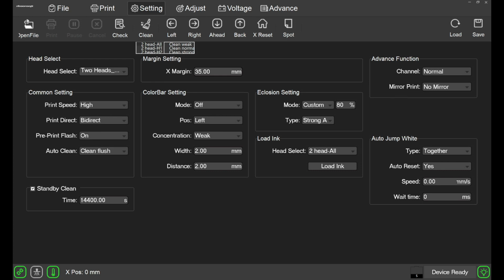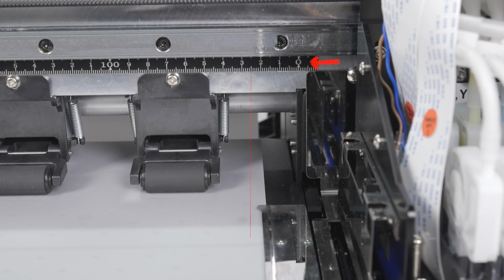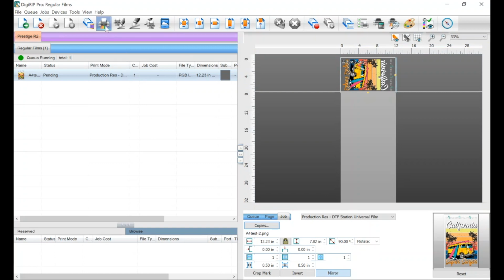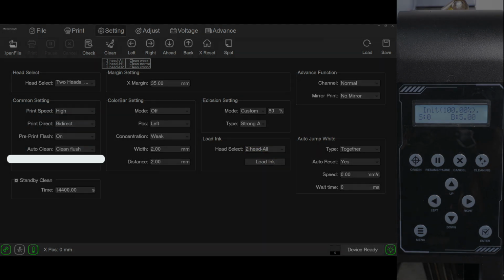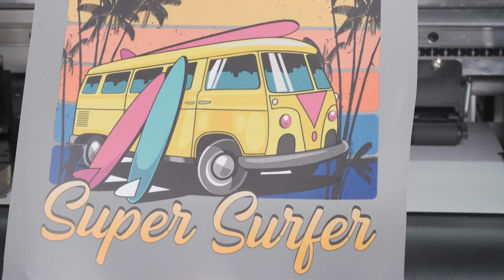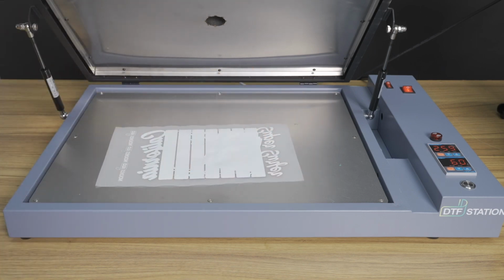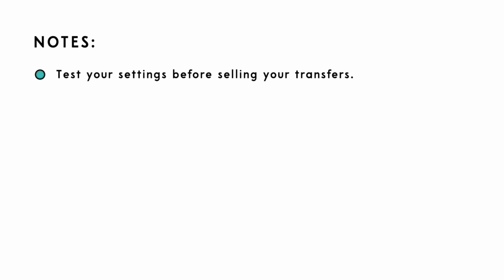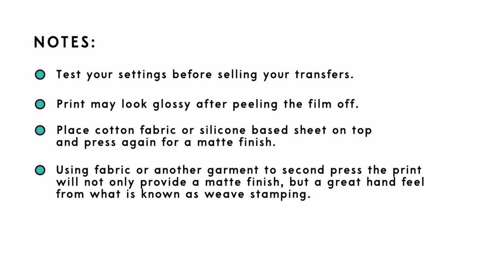Prestige R2 Operation | DTF Station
For purchase of any of our products click the link below to find a dealer closest to you

“Providing DTF solutions for printing businesses.
With printers, equipment, and supplies for all your DTF needs, we provide all the pieces to build your complete business.”

Video Chapters
Intro (0:00)
Power on Printer (0:10)
Check Connection (0:18)
Nozzle Check & Head Cleaning (0:27)
Setting X Margin (2:09)
Queuing Job (2:38)
Printing Basics (3:30)
Hoson Terminology (5:30)
Powdering Print (7:30)
Curing Print (8:30)
Pressing Film (11:00)
Peeling Film (12:20)
Notes to Remember (13:00)
Outro (13:30)